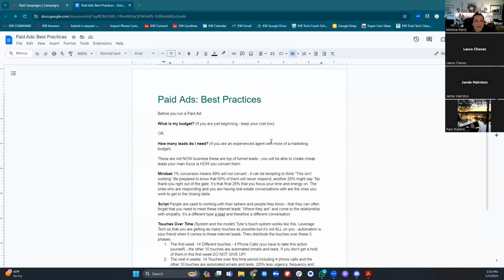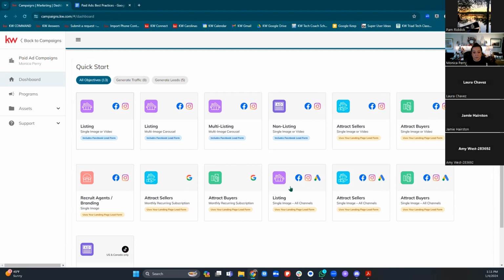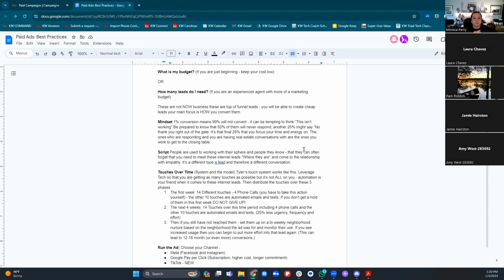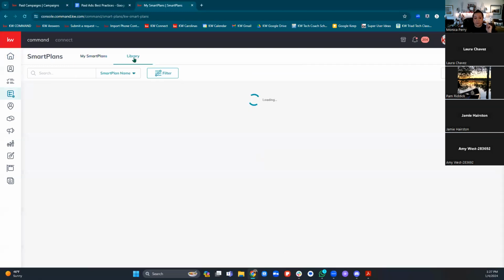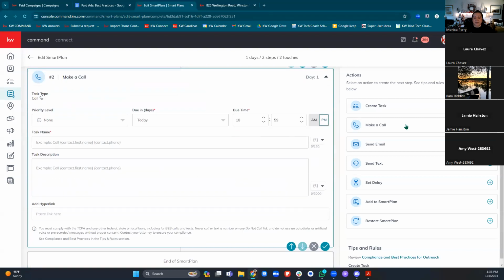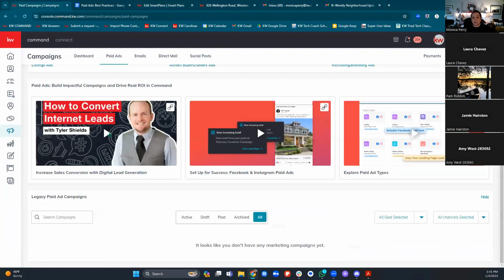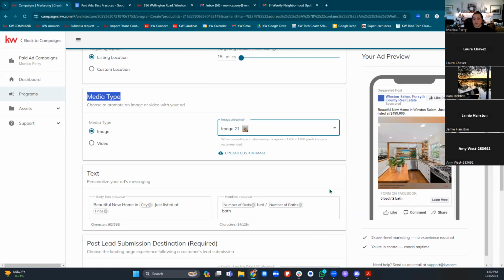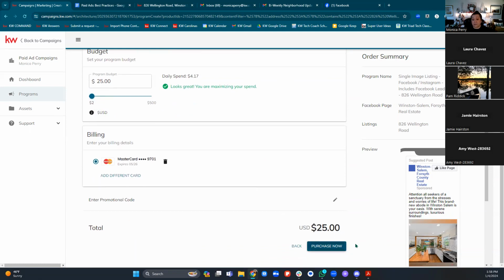Paid Ads Experience January 2024